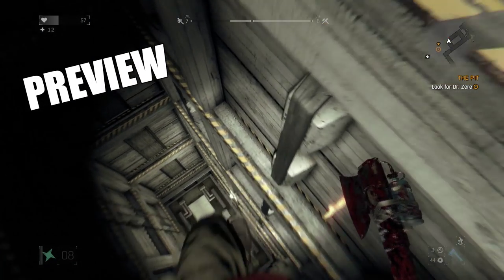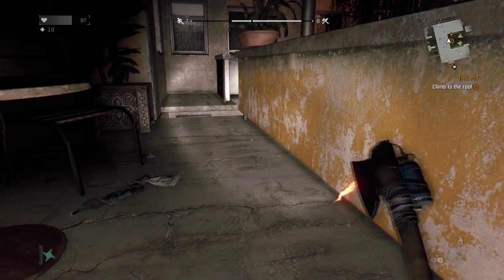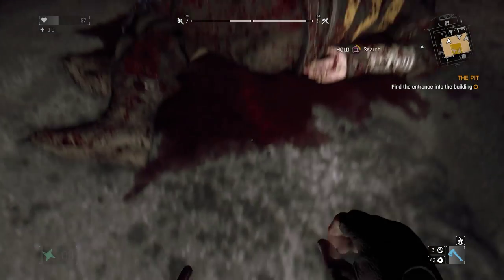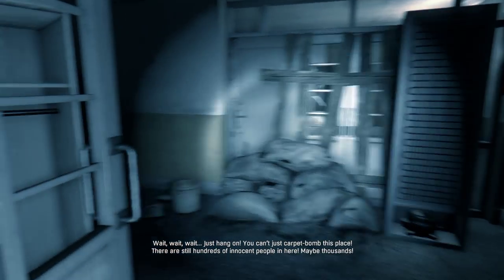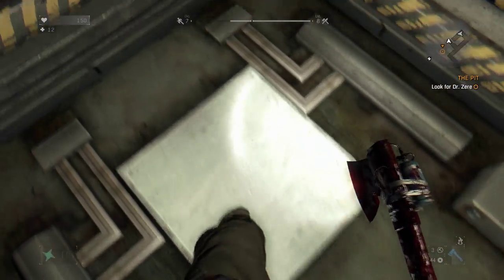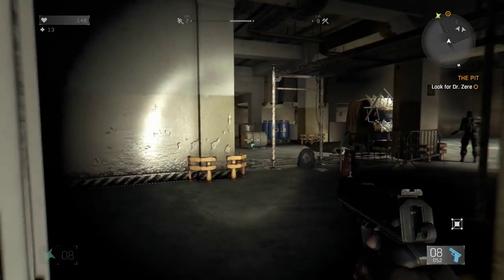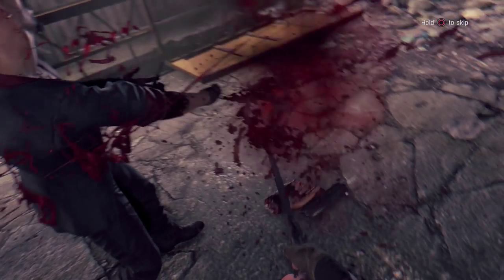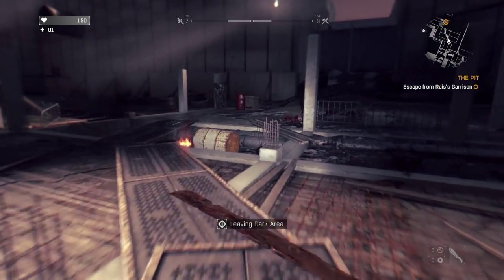Dying Light Gameplay Walkthrough Part 8 - The Pit - PS4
Dying Light Gameplay Walkthrough Part 8 - The Pit - Dr Zere has been kidnapped by Raise. We break into Raise's garrison to save him.

Players assume the role of Kyle Crane (Roger Craig Smith), an undercover operative sent by the GRE to infiltrate the quarantine zone in the fictional city of Harran, based off Brazil, as his mission is to find Kadir "Rais" Sulaiman (Michael Hollick), a rogue GRE agent who has a file that could destroy the reputation of the agency. But when he arrives, he must choose between completing his mission or helping the other survivors led by Harris Brecken (Stephen Merchant). Watch as the rules that govern civilization crumble to dust.